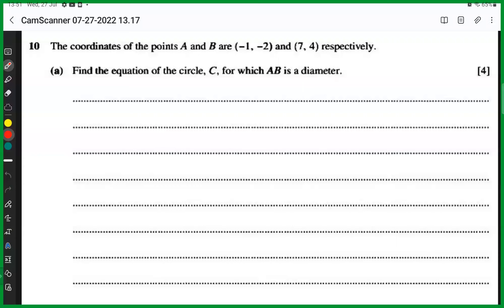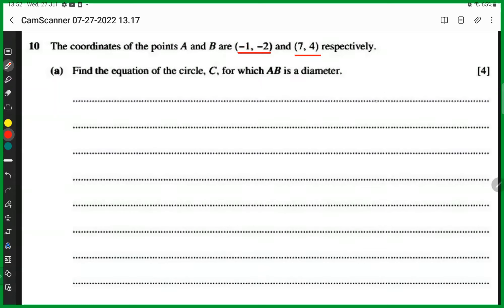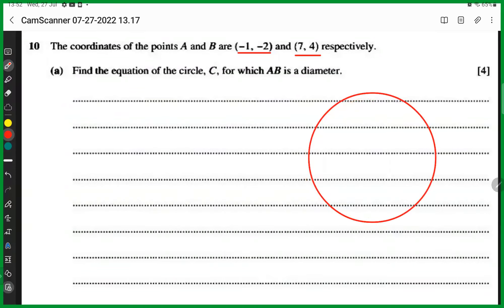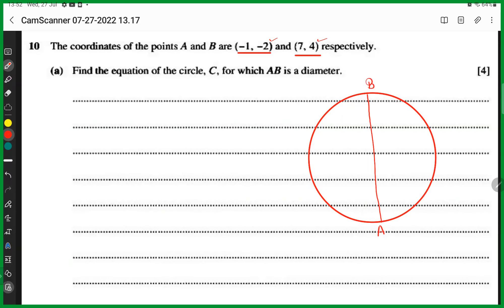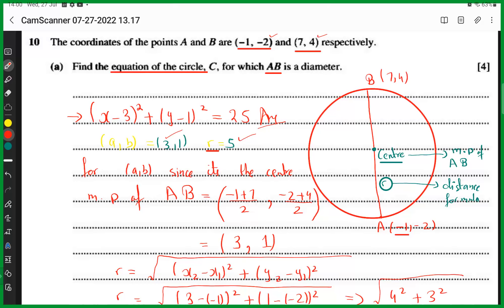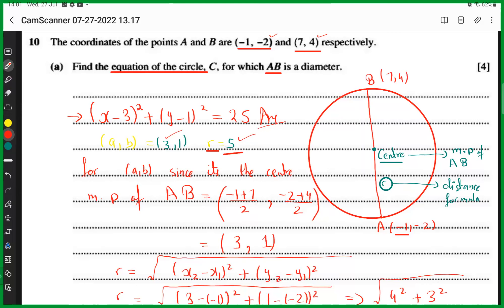AS Mathematics - Equation of Circle - Past Papers - 9709